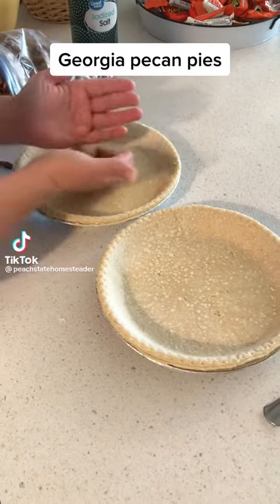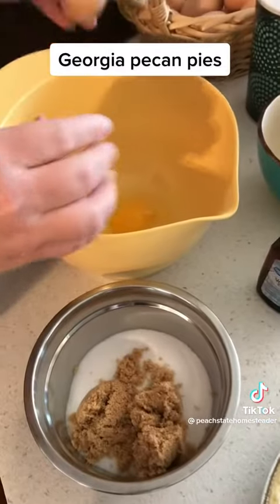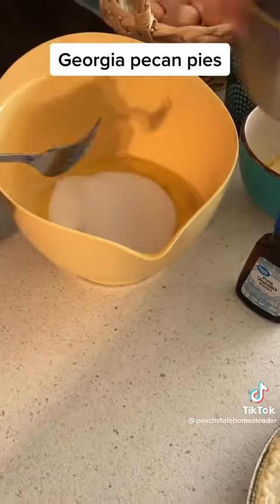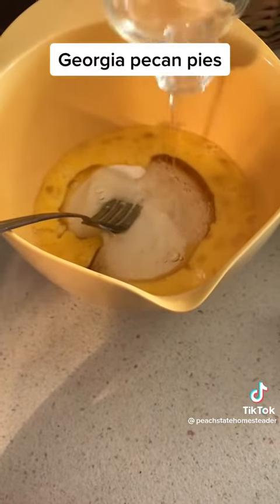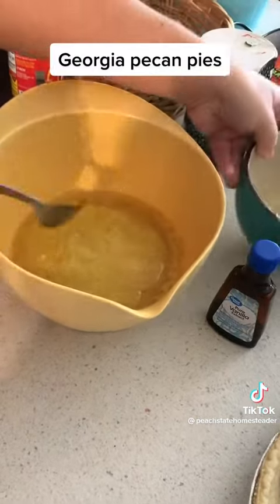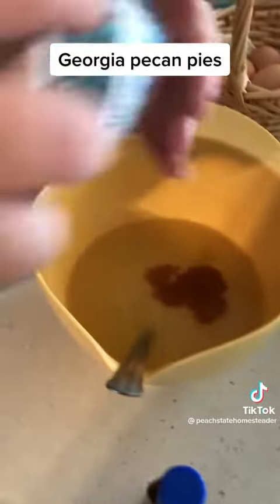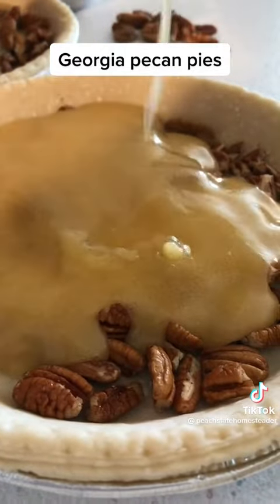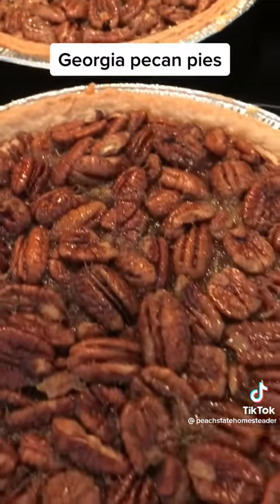November 5, 2022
deserts